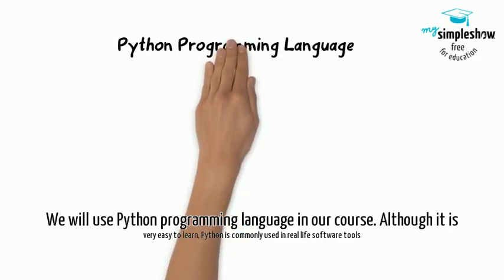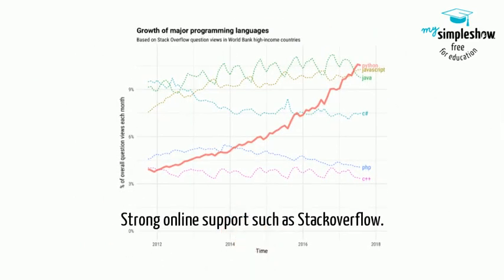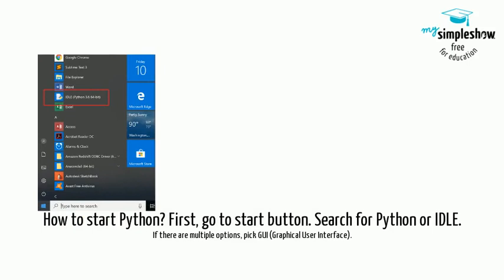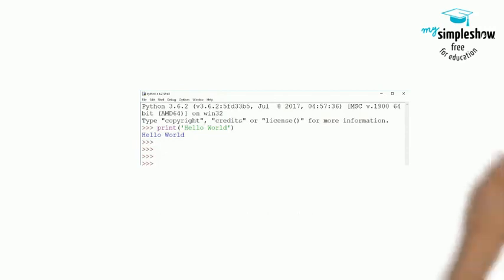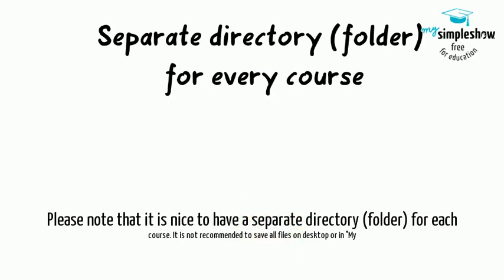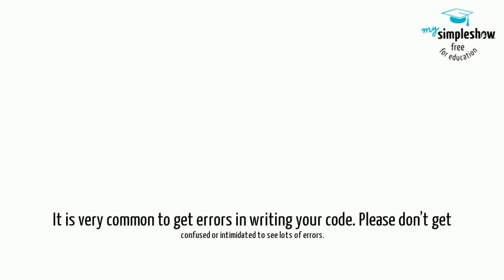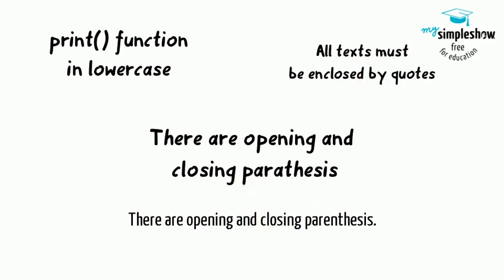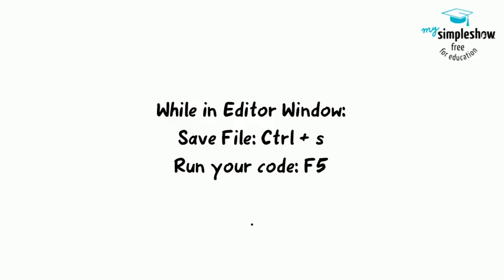01 Getting Started Python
Introduction to Python - Hello World